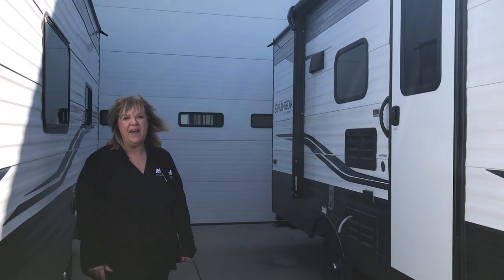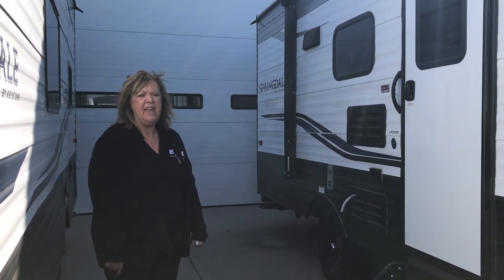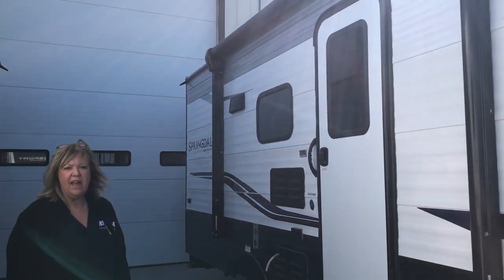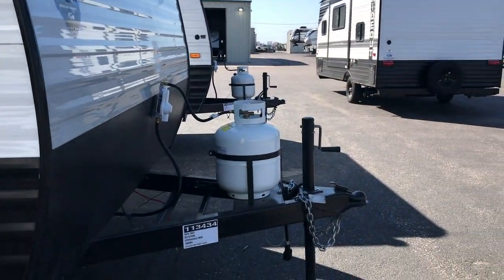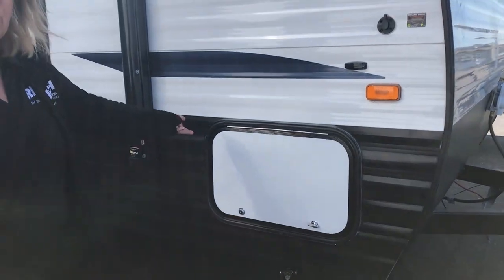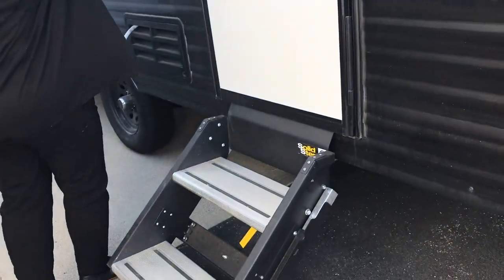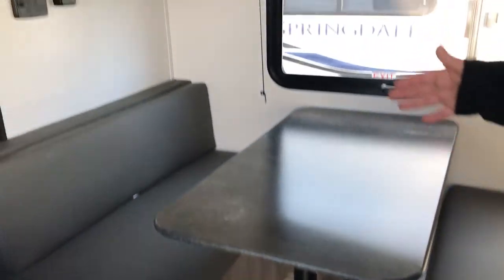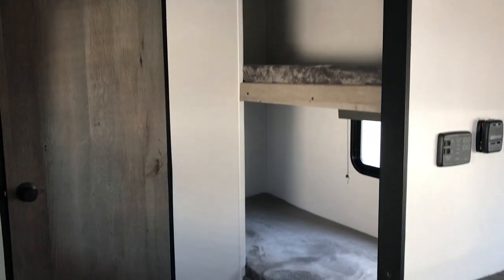2021 Keystone Springdale Mini 1800BH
2021 Keystone Springdale Mini 1800BH - no slide bunkhouse - can be towed by SUV.  See it in person at Rich & Sons RV Headquarters - 5112 S. Antelope Drive, Grand Island, NE.